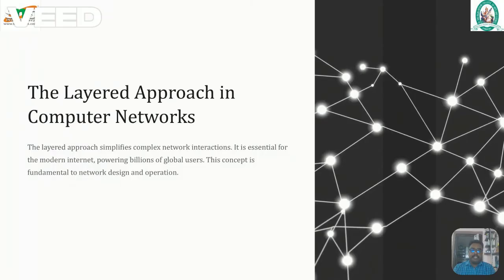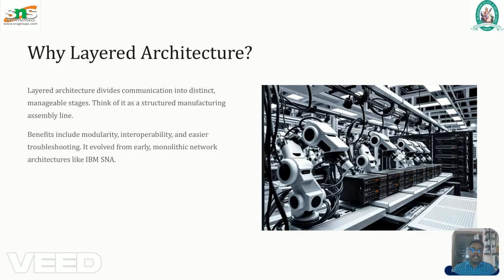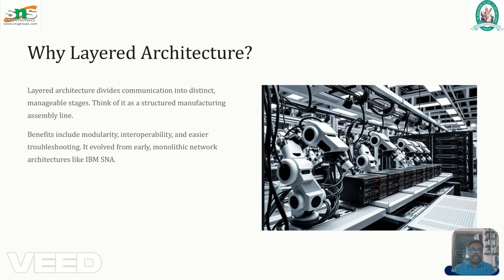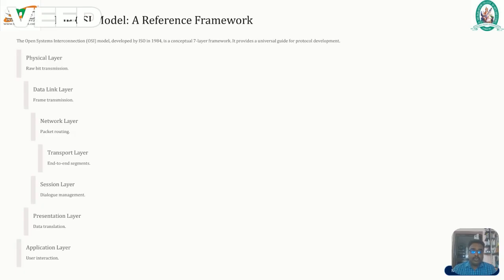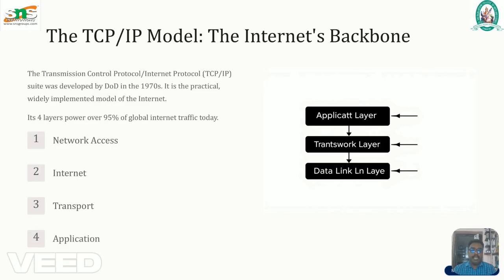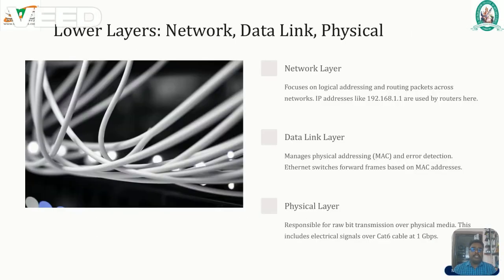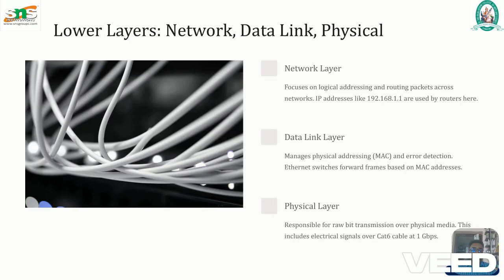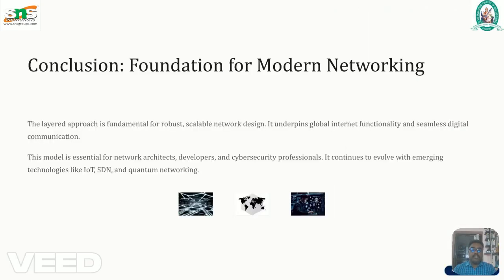Layered Approah in Networking | Routing & Switching | SNS Institutions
The layered approach in networking organizes complex communication processes into structured, modular frameworks, simplifying design, implementation, and troubleshooting. Models like the OSI (Open Systems Interconnection) and TCP/IP provide layered architectures, ensuring interoperability across diverse devices and networks.

The OSI model divides networking into seven layers: Physical, Data Link, Network, Transport, Session, Presentation, and Application. Each layer handles specific functions, abstracting complexity from others. The Physical layer manages hardware connections, transmitting raw bits over cables. The Data Link layer ensures reliable node-to-node communication using MAC addresses. The Network layer, using IP addresses, routes data across networks. The Transport layer (e.g., TCP/UDP) ensures data integrity and flow control. The Session layer manages communication sessions, the Presentation layer handles data formatting and encryption, and the Application layer supports user-facing services like email or web browsing.

The TCP/IP model, with four layers—Network Interface, Internet, Transport, and Application—merges OSI’s upper layers for practicality. It underpins the Internet, with protocols like IP for routing and TCP for reliable delivery. This layering allows independent development of protocols at each level, enhancing flexibility.

The layered approach promotes modularity, enabling upgrades or replacements at one layer without affecting others. For instance, replacing Ethernet (Data Link) with Wi-Fi doesn’t impact IP routing (Network). It also simplifies troubleshooting—issues like packet loss are isolated to specific layers, such as Transport for TCP errors.

This architecture supports scalability, accommodating technologies like 5G and IoT. Security is also enhanced, with encryption at the Presentation layer and firewalls at the Network layer. By standardizing functions, the layered approach ensures seamless global communication, driving the reliability and efficiency of modern networks.